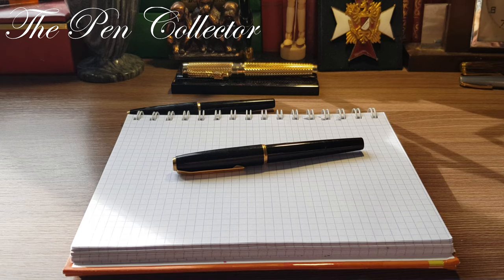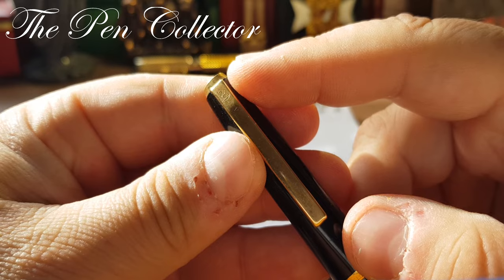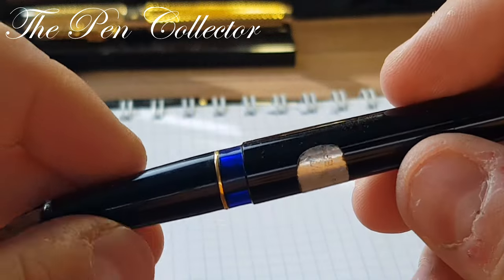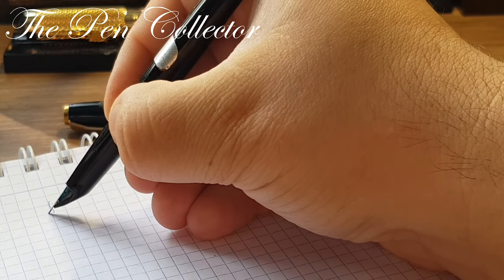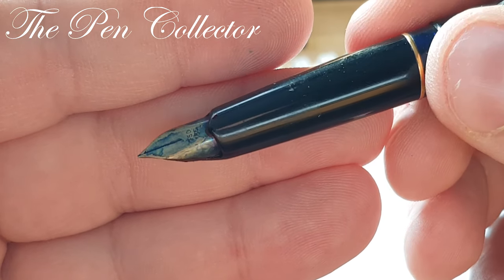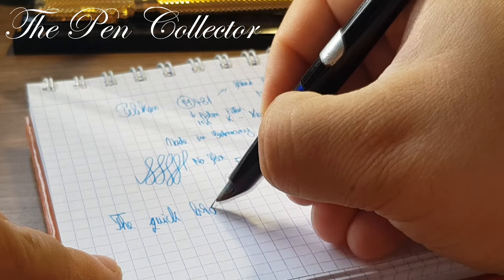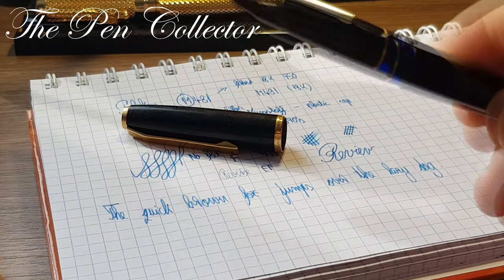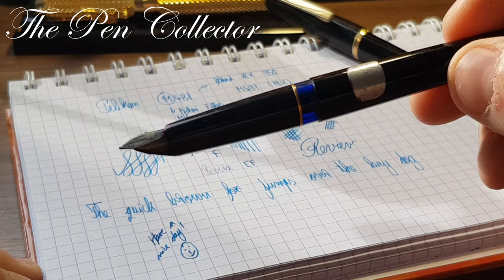PELIKAN M481 Export 1970s Fountain Pen Review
This is my video review of a Pelikan M481 fountain pen from the 1970s intended for the export market. I did a research on the internet and I found out that the M481 had only a 14K gold nib but my model is equipped with a 18K 750 nib.